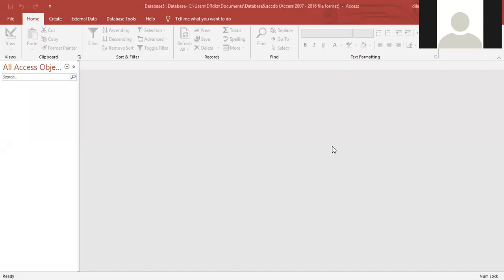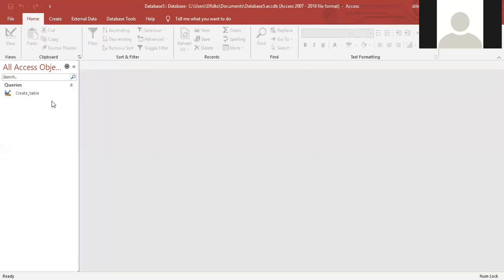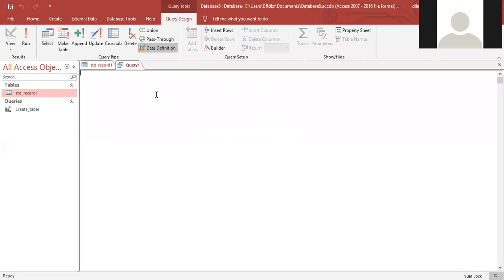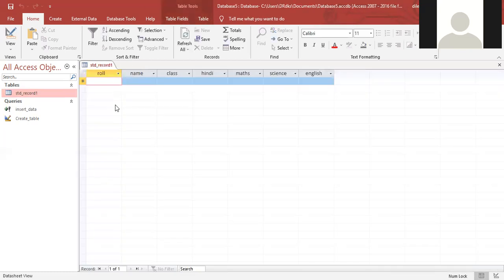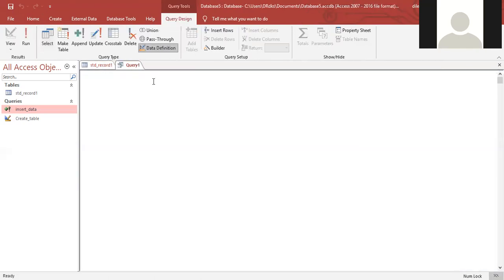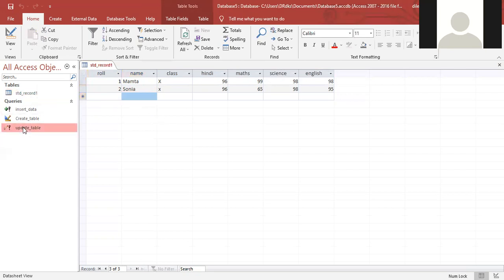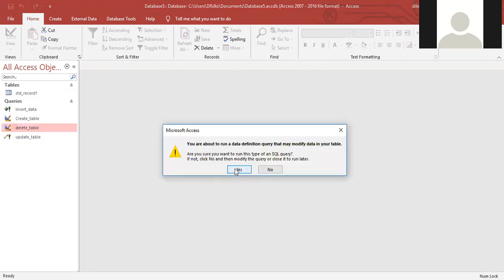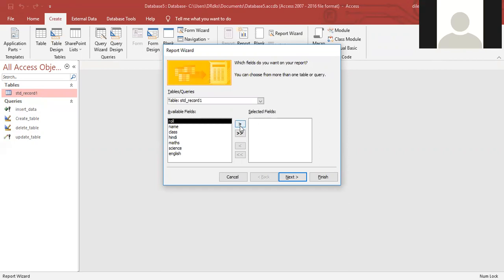SVSDTI MS ACCESS CLASS 13TH OCT 2021